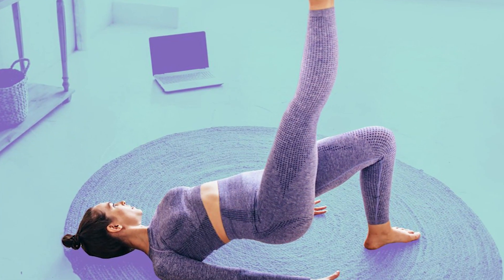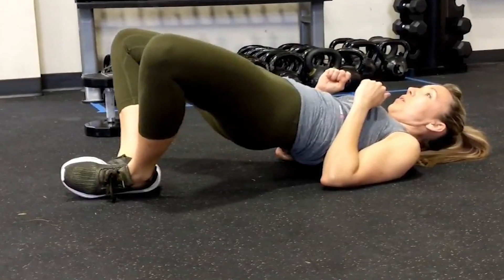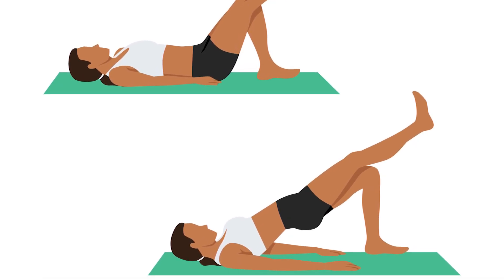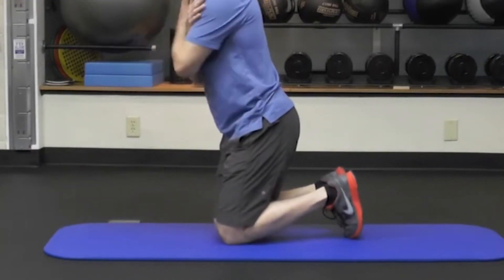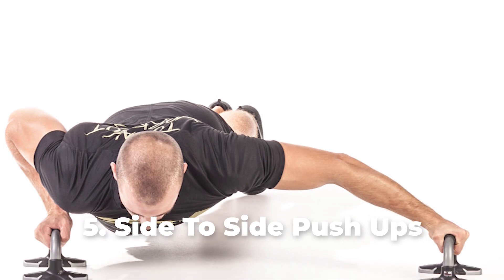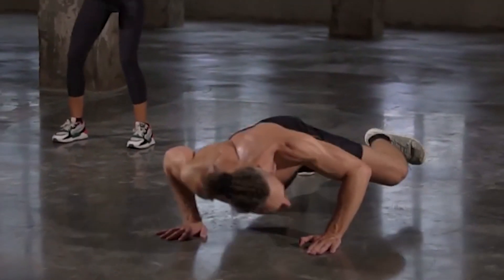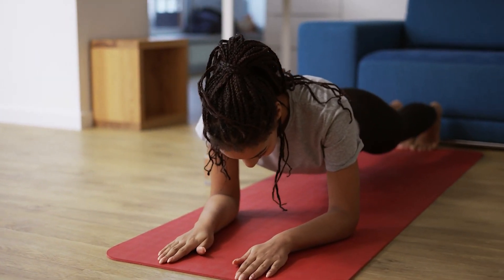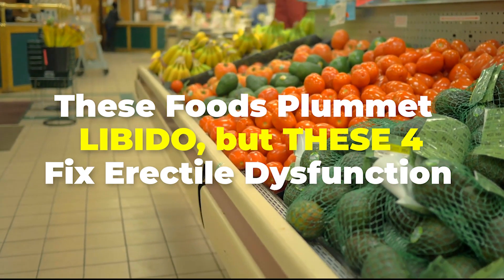Try These 8 Kegel Exercises & Perform Better In Bed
Kegel exercises are exercises that help to strengthen your pelvic floor muscles, which are meant to support the organs in your pelvis. These kinds of exercise involve the tightening and release of the muscles in your pelvic floor in order to strengthen them. While they are more commonly attributed with helping with medical issues or preventing leaking pee, or accidental passing of gas or poop, kegels are also very good for improving your sexual health and your orgasms. In short, they can help you perform better in bed, and if this is one of the areas you're trying to work hard to improve, then it would do you a lot of good to add some of these simple and interesting movements to your routine. In today's video, we'll be showing you eight kegel exercises that can help you perform better in bed.

Welcome To Transformation Station!
Your #1 Stop For Self Improvement, Personal Health & Fitness